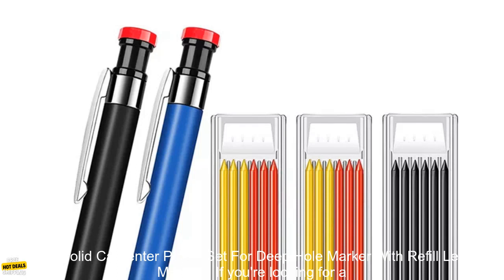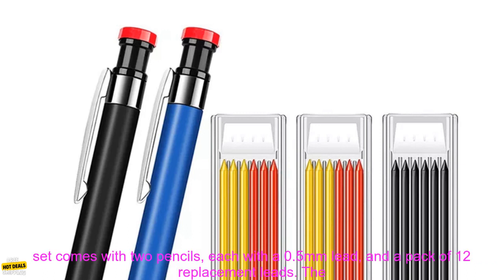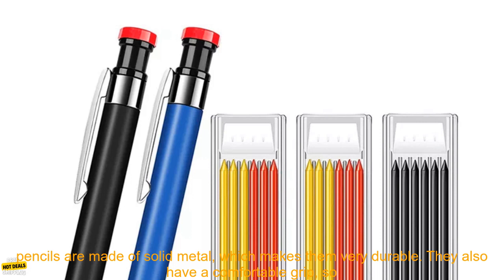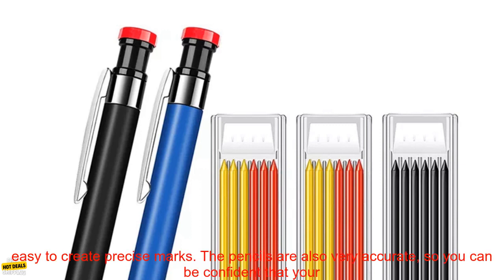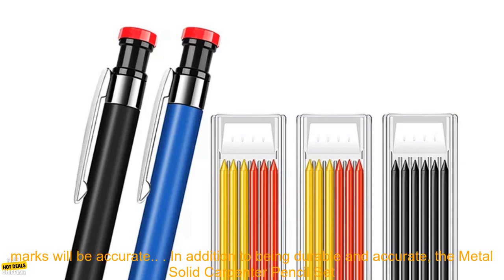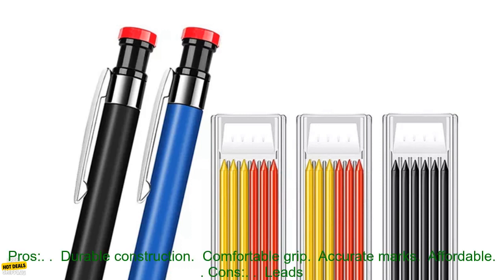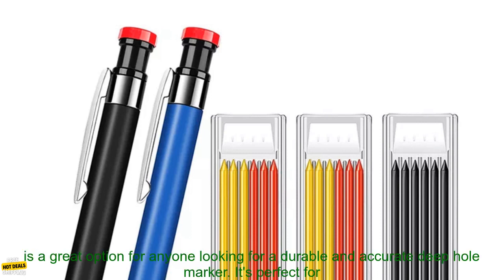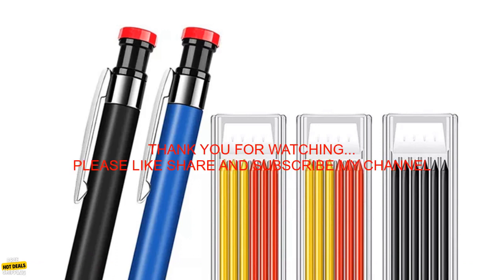1005004678697330 Metal Solid Carpenter Pencil Set For Deep Hole Marker With Refill Lead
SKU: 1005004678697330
Metal Solid Carpenter Pencil Set For Deep Hole Marker With Refill Leads Marking Tool Woodworking Deep Hole Mechanical Pencils
**Metal Solid Carpenter Pencil Set for Deep Hole Marker with Refill Leads Marking Tool Woodworking**

If you're looking for a durable and accurate pencil for marking deep holes, then the Metal Solid Carpenter Pencil Set is a great option. This set comes with two pencils, each with a 0.7mm lead, and a pack of 12 replacement leads. The pencils are made of solid metal, which makes them very durable. They also have a comfortable grip, so they're easy to use for extended periods of time.

The pencils are designed specifically for marking deep holes. The lead is long and thin, which allows it to reach into tight spaces. The pencils also have a sharp point, which makes it easy to create precise marks.

The Metal Solid Carpenter Pencil Set is a great choice for carpenters, woodworkers, and anyone else who needs to mark deep holes. It's durable, accurate, and easy to use.

**Here are some of the benefits of using the Metal Solid Carpenter Pencil Set:**

* Comfortable grip
* Long, thin lead for reaching into tight spaces
* Sharp point for precise marks
* Refillable leads

**Here are some of the drawbacks of using the Metal Solid Carpenter Pencil Set:**

* The pencils are a bit expensive
* The leads can be difficult to find

Overall, the Metal Solid Carpenter Pencil Set is a great option for anyone who needs a durable and accurate pencil for marking deep holes. It's easy to use and produces precise marks.
, carpenter, deep hole, marker, marking tool, pencil set, refill leads, woodworking